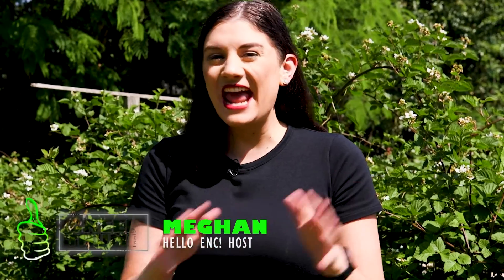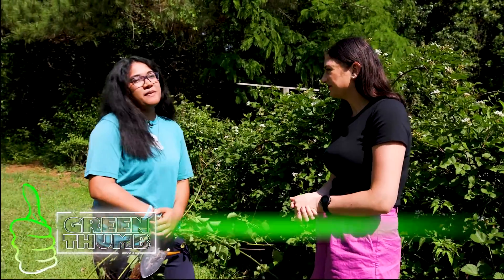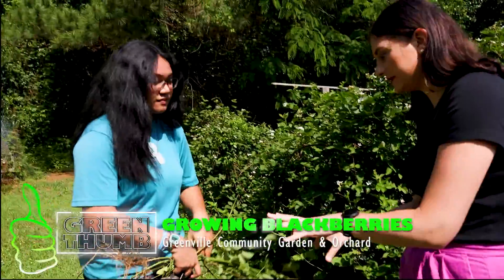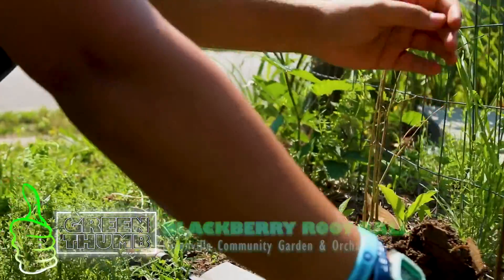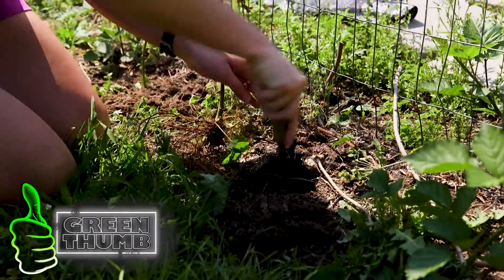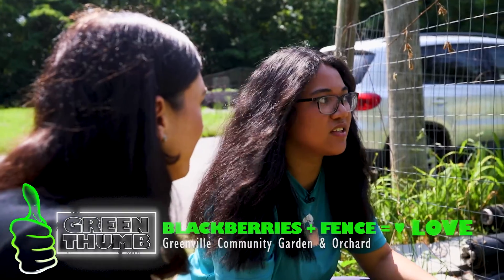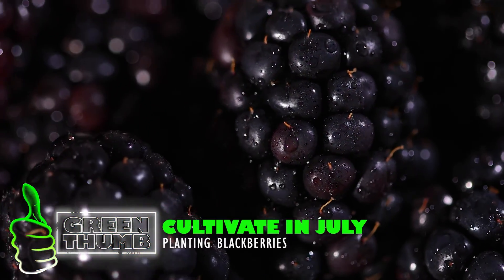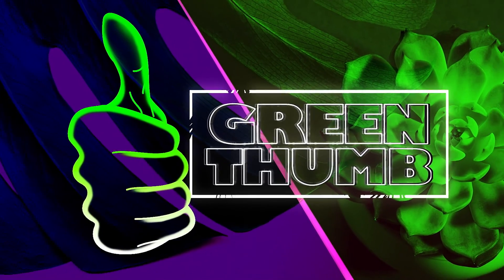GREEN THUMB: Explorin' our fruity side!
Hello, ENC! Meghan visits with 'Love A Sea Turtle' Volunteer Isabella to learn the best way to grow blackberries - YUMMM!